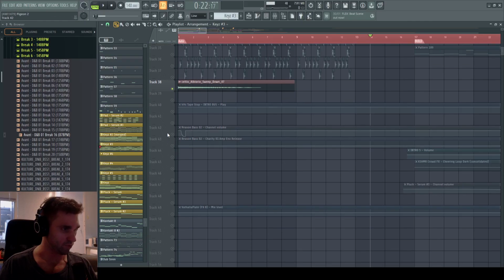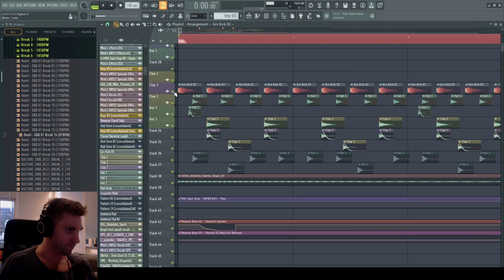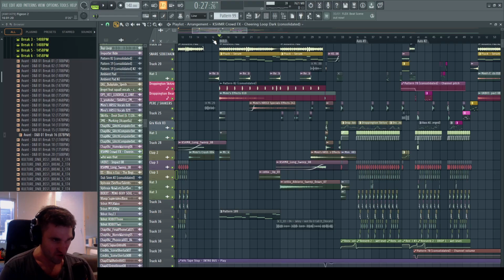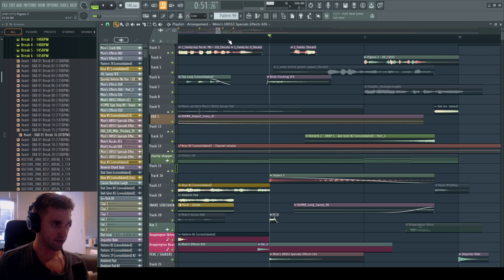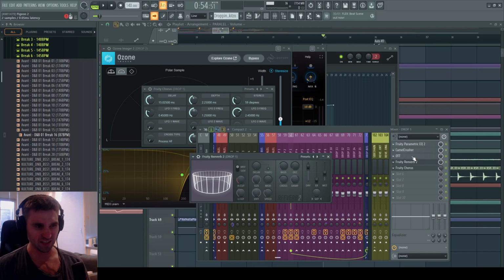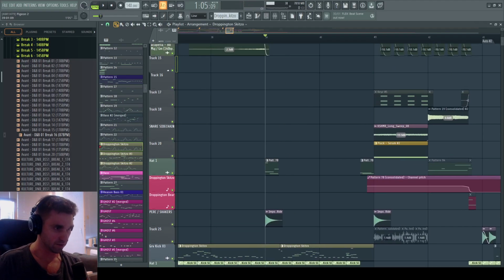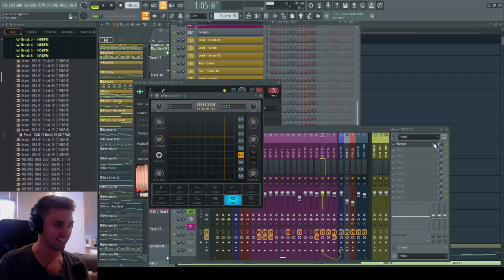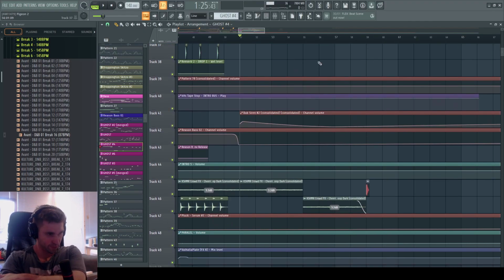PIGEON 2 BREAK DOWN AND WALKTHROUGH - UNCUT